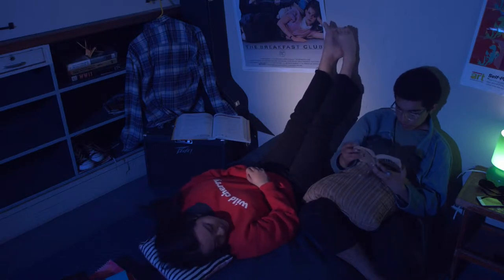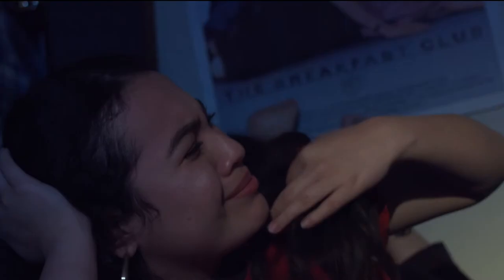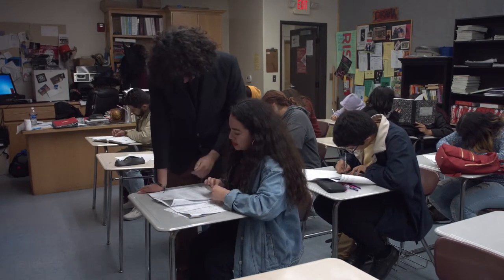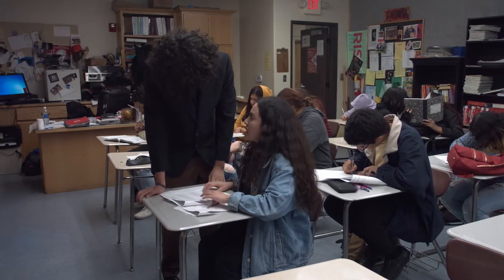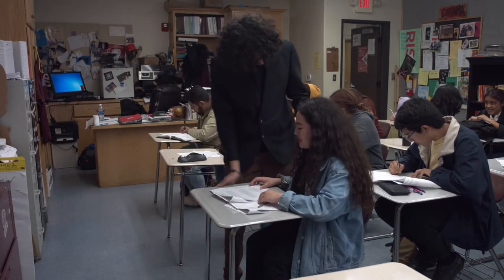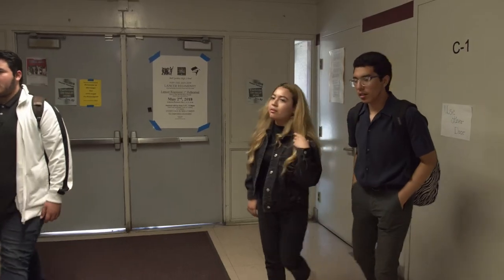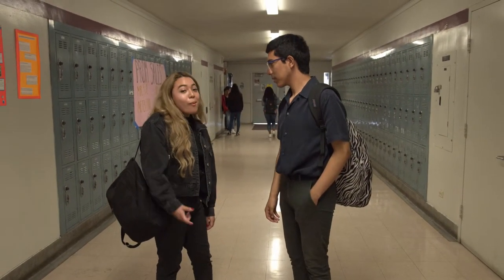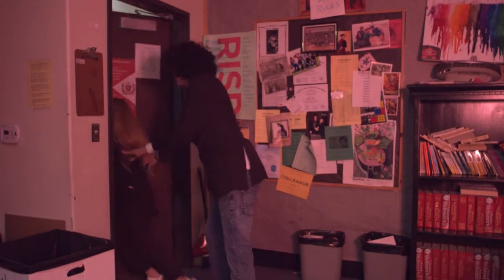Crossed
Bell Gardens High School
Montebello Unified School District
* May only be suitable for high school audiences and older